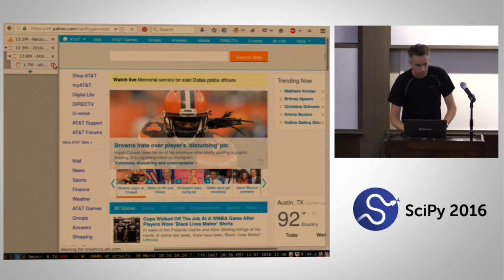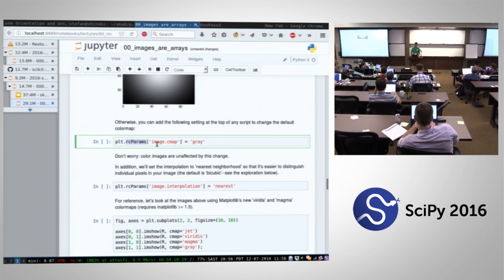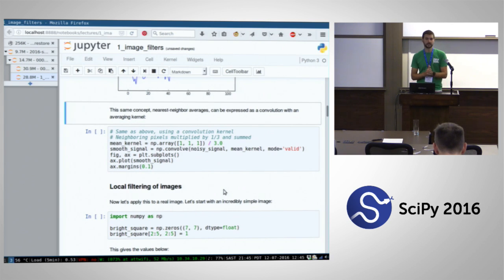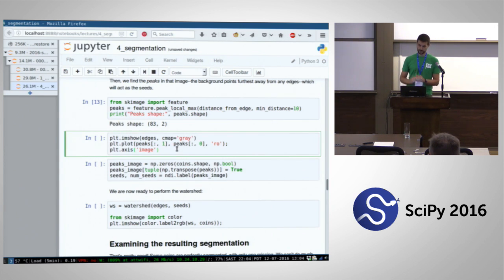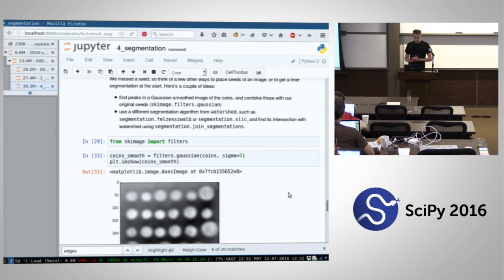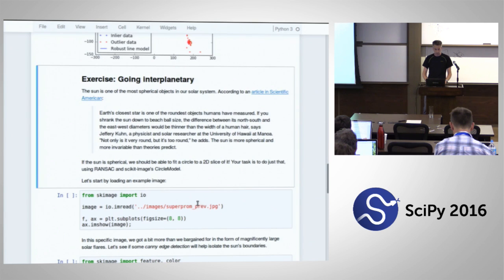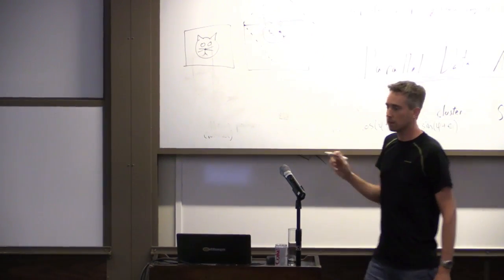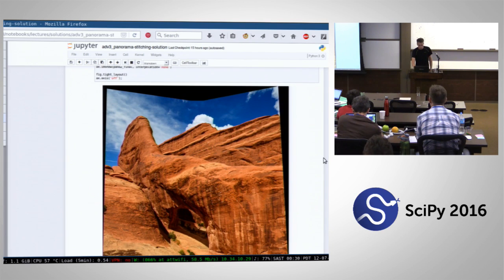Scikit image: Image Analysis in Python Intermediate | SciPy 2016 Tutorial | Stefan van der Walt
Across domains, modalities, and scales of exploration, images form an integral subset of scientific measurements. Despite a deep appeal to human intuition, gaining understanding of image content remains challenging, and often relies on heuristics. Even so, the wealth of knowledge contained inside of images cannot be understated.

 Scikit-image is an image processing library, built on top of SciPy, that provides researchers, practitioners, and educators access to a strong foundation upon which to build algorithms and applications.

 In this tutorial, aimed at intermediate users of scientific Python, we introduce the library, give practical, real-world examples of applications, and briefly explore its use in the context of machine learning. Throughout, attendees are given the opportunity to learn through hands-on exercises.

 Prerequisites: a working knowledge of NumPy arrays.